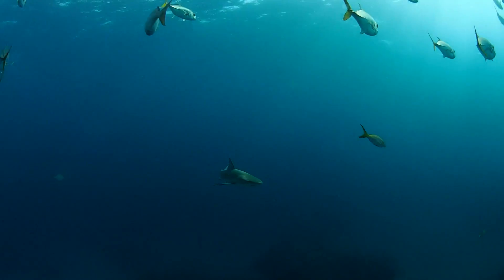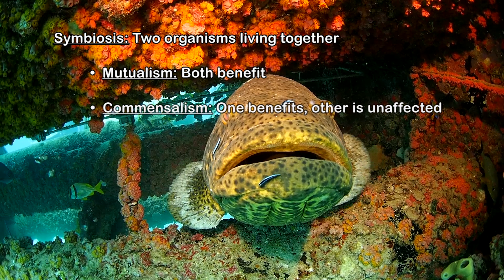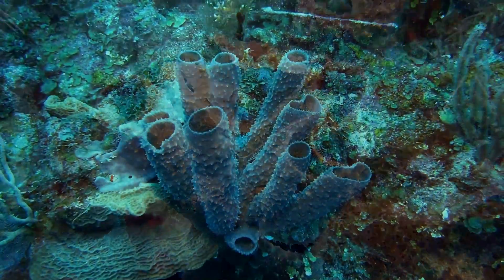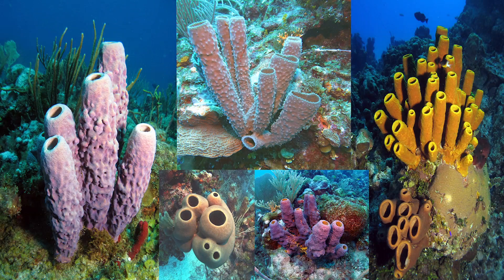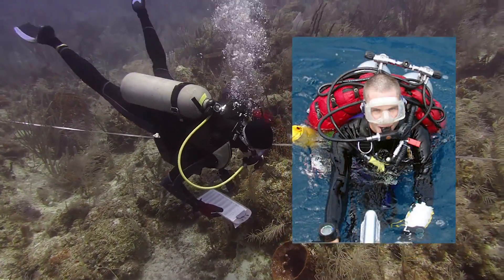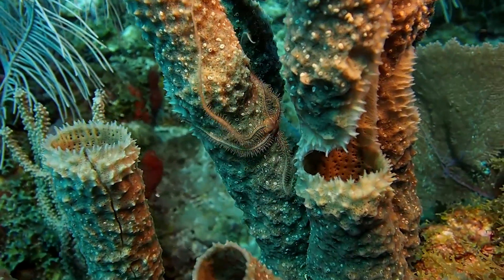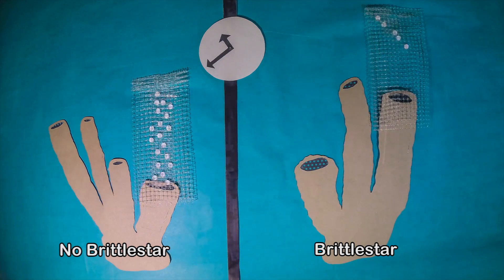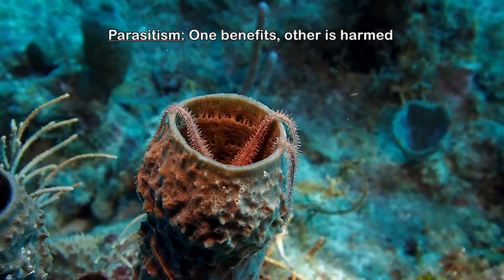The maid did it! The surprising case of the sponge-cleaning brittlestar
Symbiosis is defined as two organisms living together. In the sea, the best known symbioses are those in which both organisms benefit, and these are called mutualisms. The brittlestar that lives inside the gray tube sponge was thought to be a mutualism, with the brittlestar gaining a safe home, and the sponge getting cleaned. Strangely, the brittlestar was only found on the one tube sponge species, despite others being available, and this prompted experiments to better understand their relationship. Gray tube sponges that had brittlestars grew at the same rate as those without brittlestars, suggesting no benefit of cleaning. But, gray tube sponges released their babies from the inside walls of their tubes, unlike other tube sponge species, and it was discovered that brittlestars eat these babies. So, experiments revealed that brittlestars are mostly parasites of the gray tube sponge.